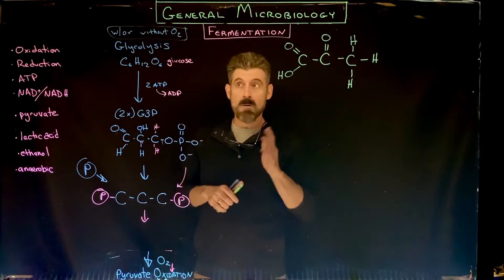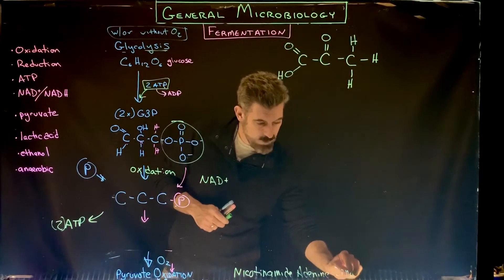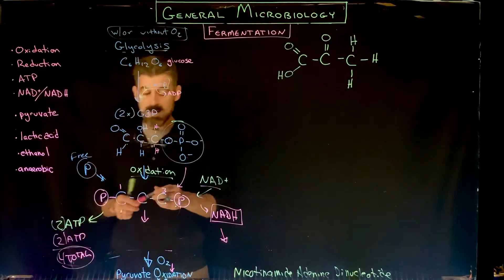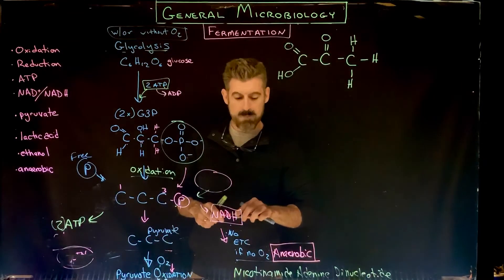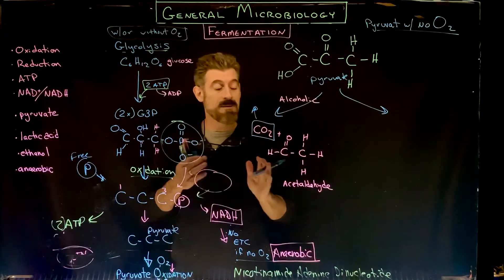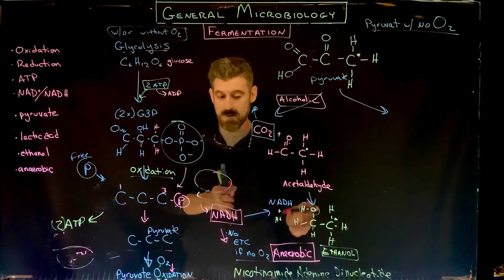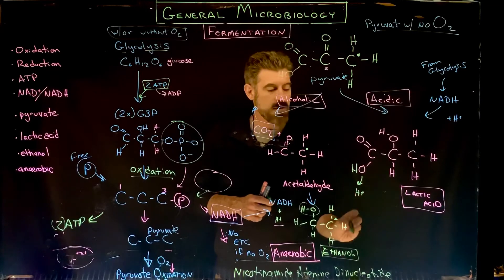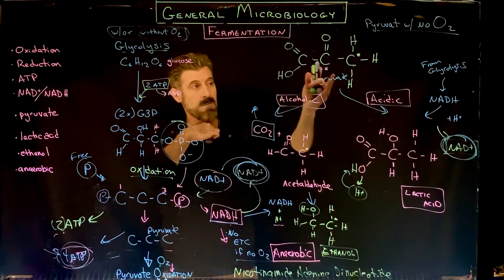Fermentation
The basics of alcoholic and acidic fermentation. Most importantly, we go over why fermentation occurs and how it connects to glycolysis.